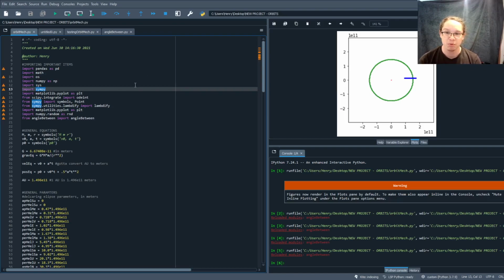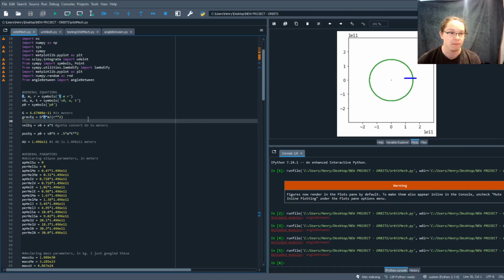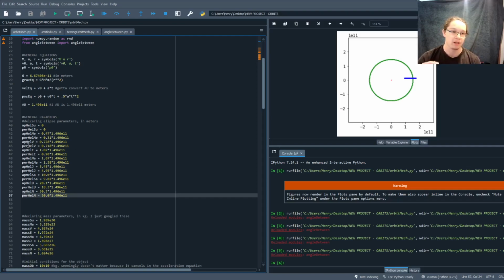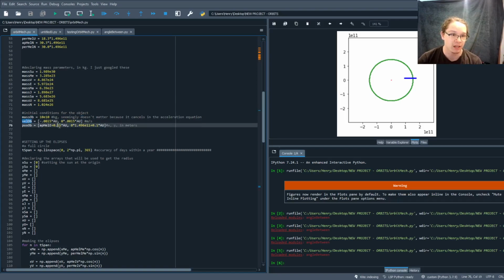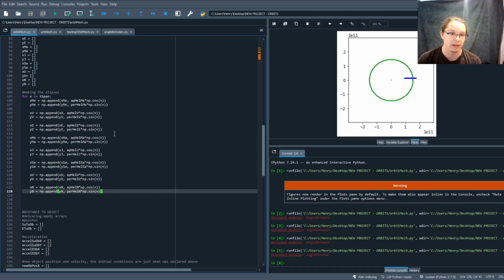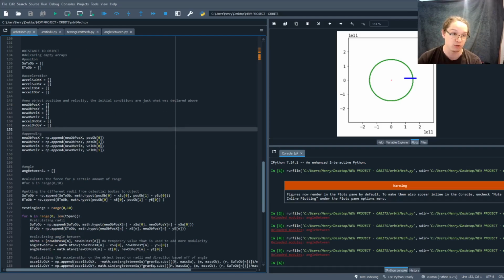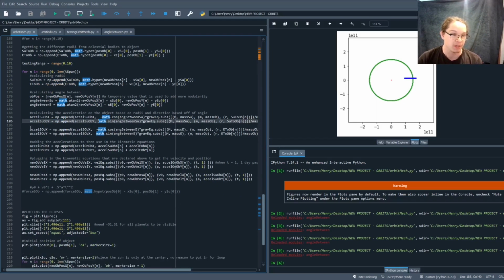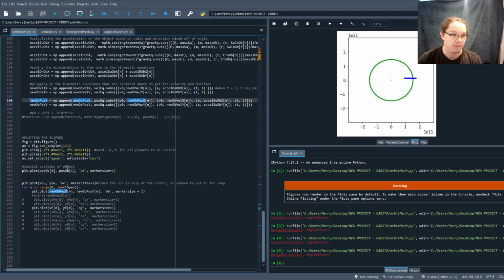Modeling a Near Earth Object Flyby and Practicing Python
The link for the Titan modeling will be here once I finish that video. I hope you enjoy!